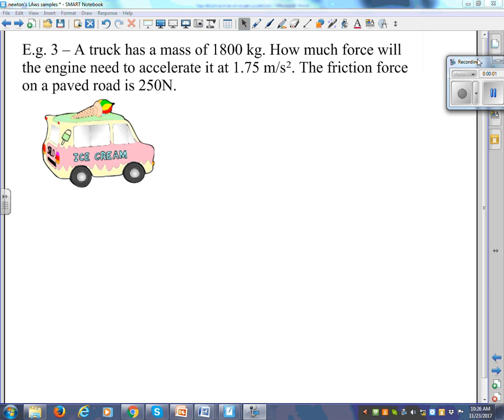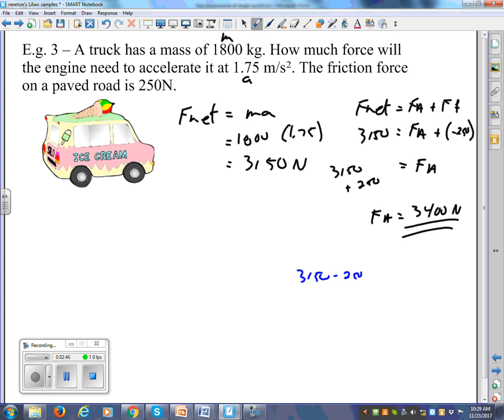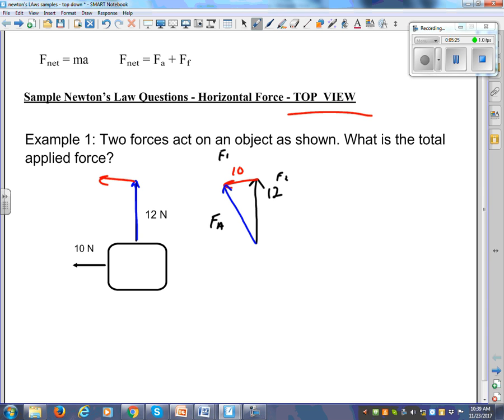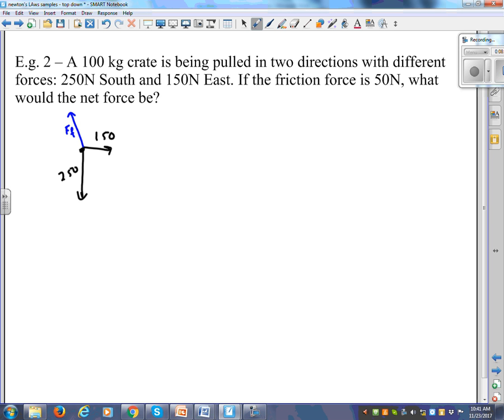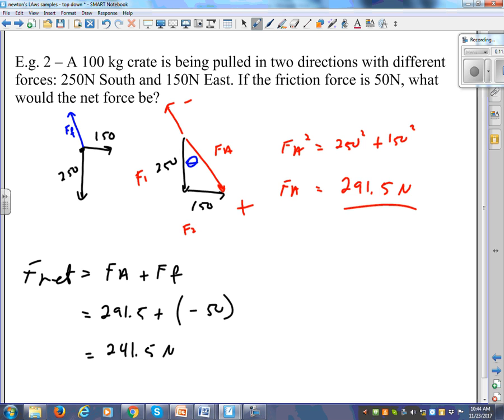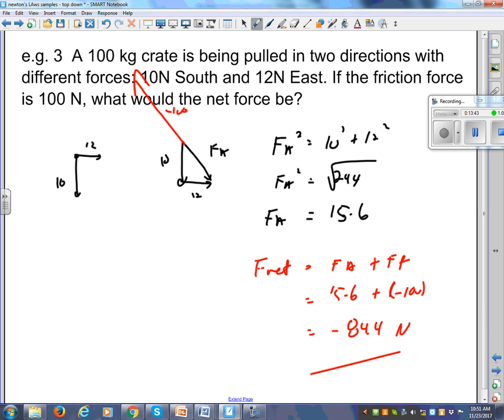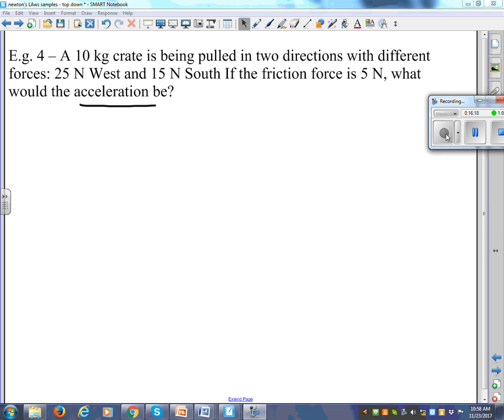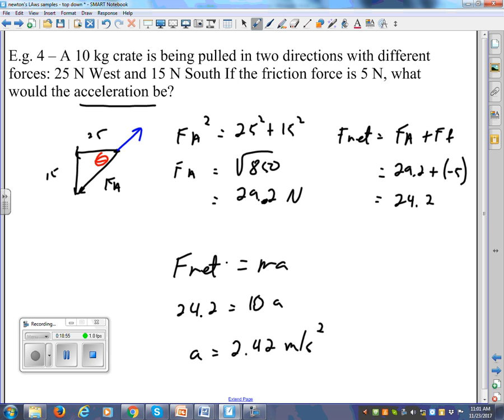samples of top view questions